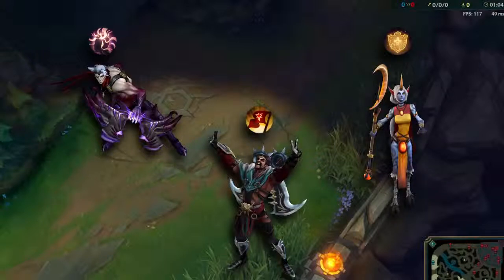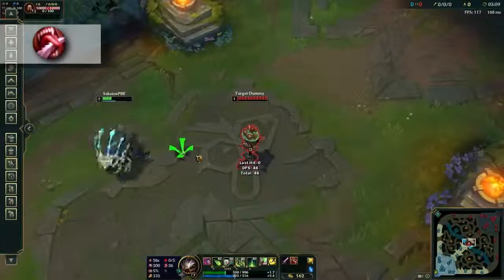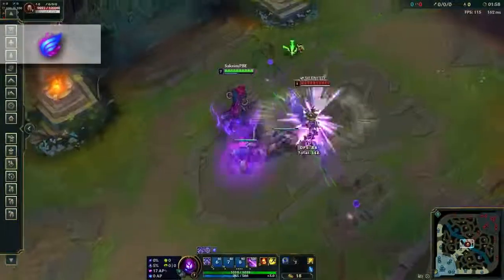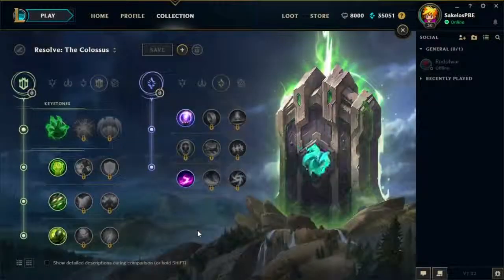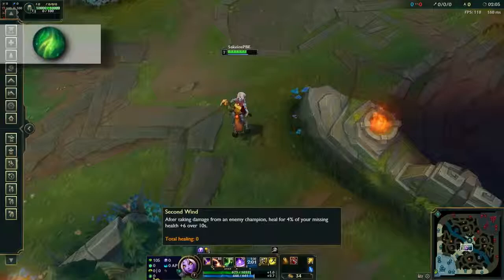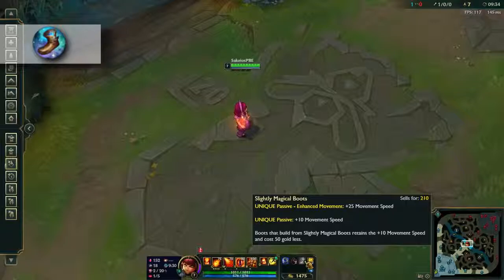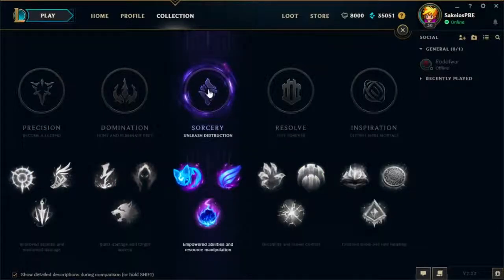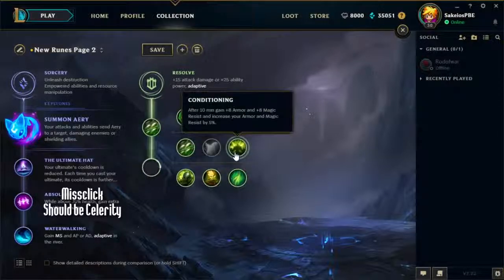All new Runes demonstrated-league of legend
Tutorial league of legend